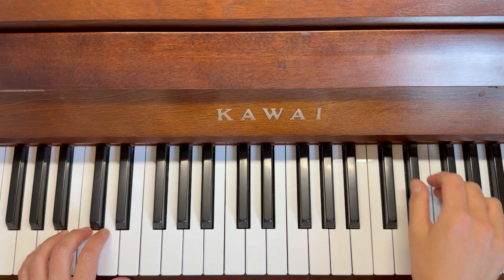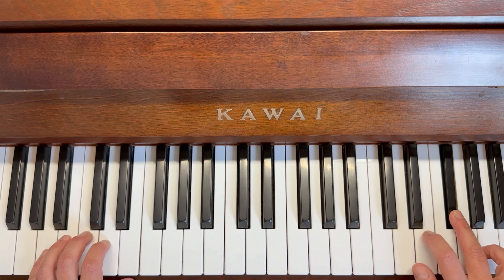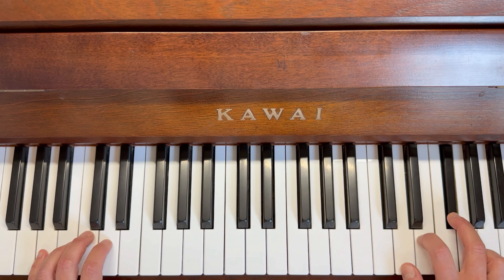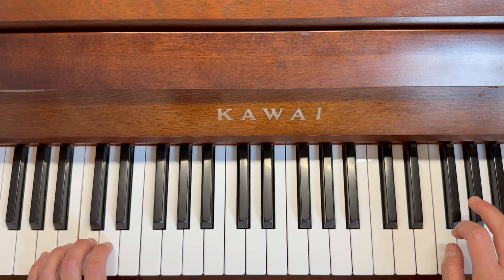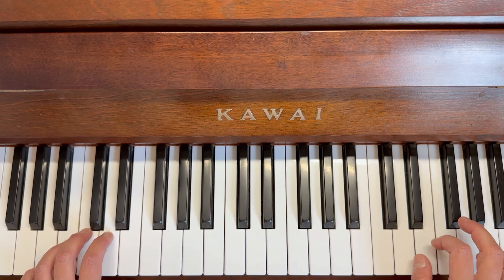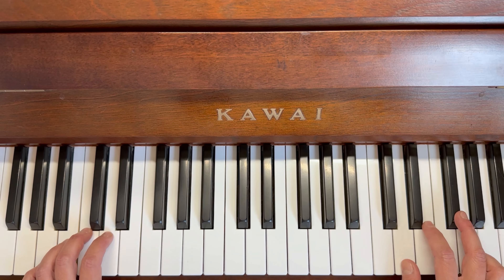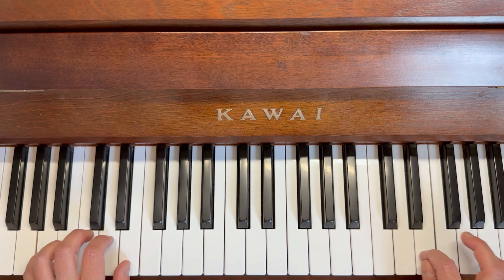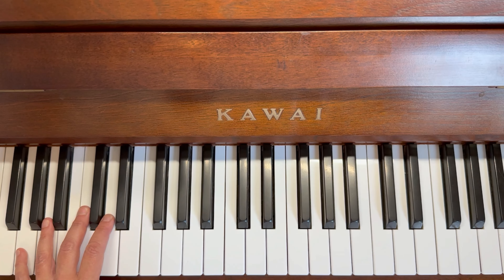Getting to Preliminary - The New Mix - Royal March of the Lion - Page 5 - Line 1 - Bar 2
Getting to Preliminary - The New Mix - Royal March of the Lion - Page 5 - Line 1 - Bars 1 and 2.

You will need the Getting to Preliminary - The New Mix Book for this piece.

It is preferable that you upgrade to a larger keyboard—hopefully, with weighted keys. As this is an exam book.

You can still work on a 61-key electronic keyboard. These lessons are designed for children who have been playing for a couple of years.

 Due to copyright reasons, I am not allowed to show you the inside of the book. However, if you have the original book in front of you, it is very easy to follow along.